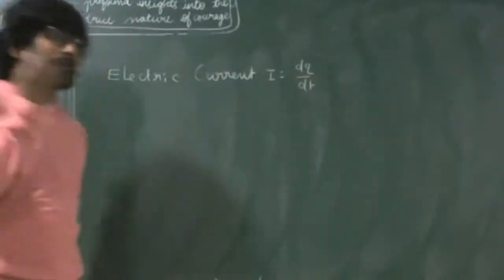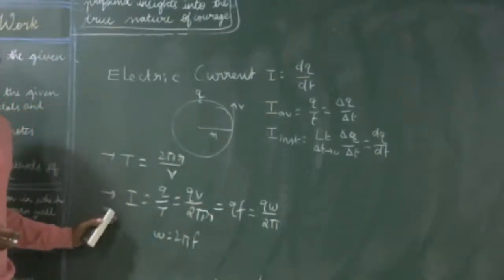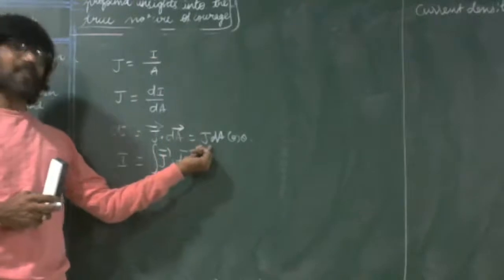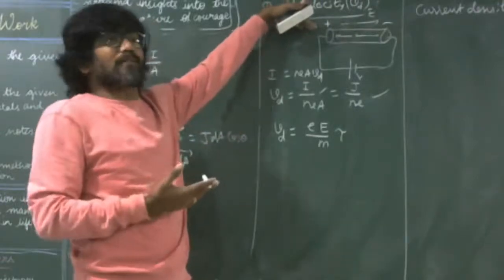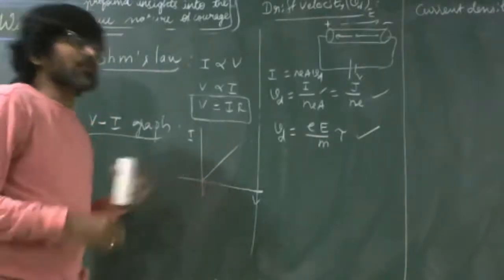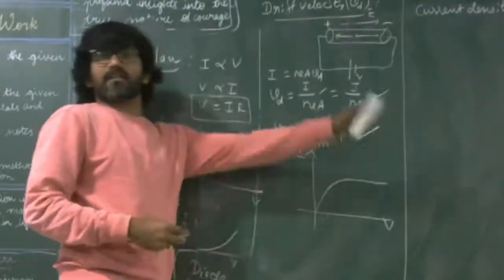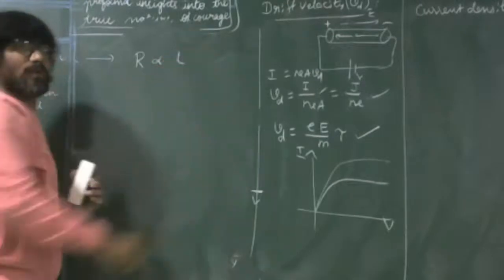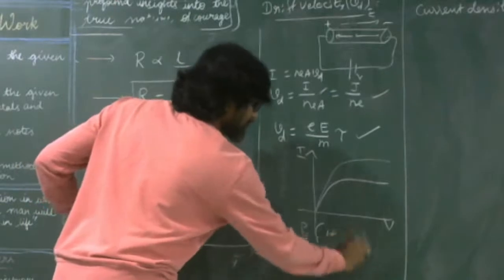CURRENT ELECTRICITY II DRIFT VELOCITY II OHM'S LAW